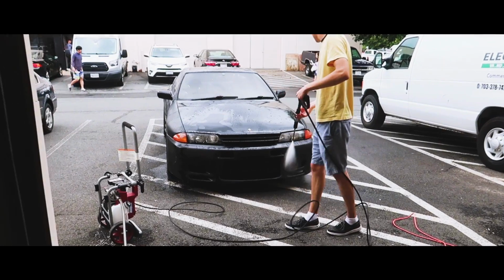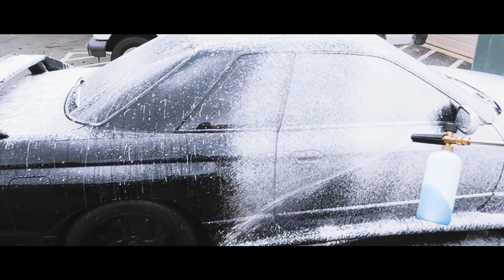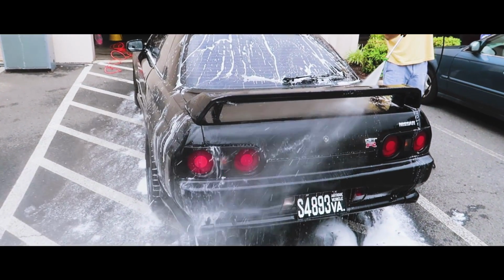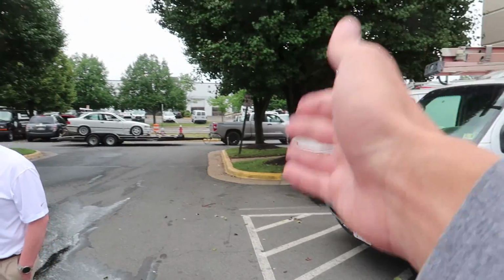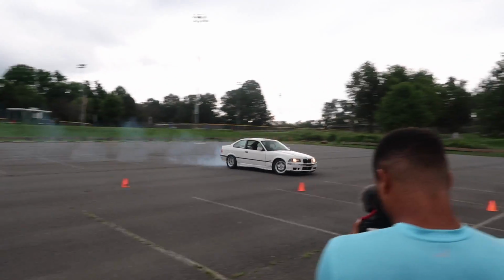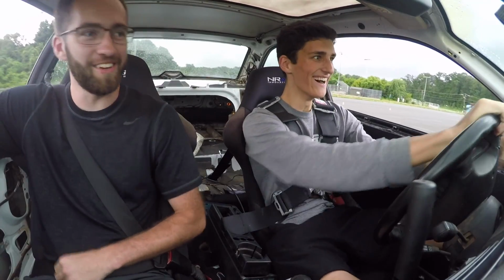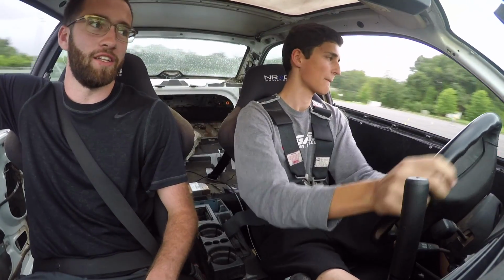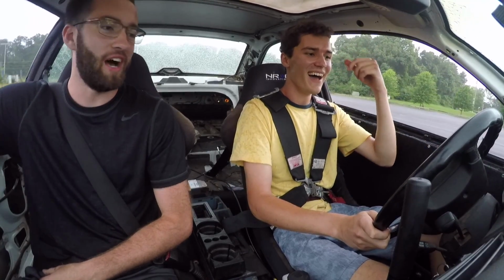I SOLD MY R32 NISSAN SKYLINE GTR :(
Today I sold my 1989 Nissan Skyline GTR. We will miss thiss awesome JDM classic :( However, it is going to a good new home. We didn't do many of the cool mods we had planned, but it is time we sell some of the collection to make room for now toys when we move.

GoPro Hero
Camera I use: G7X Mark II
DJI Mavic Pro